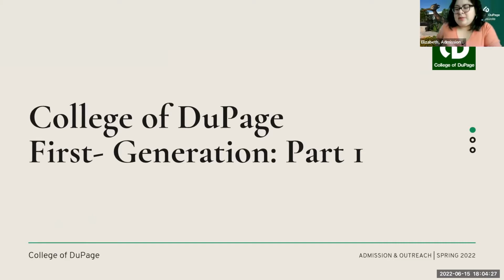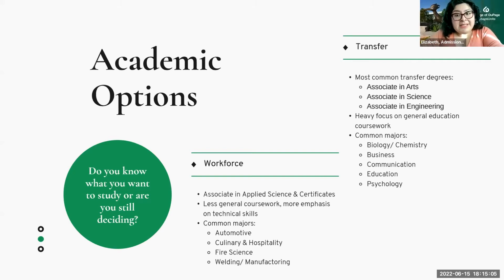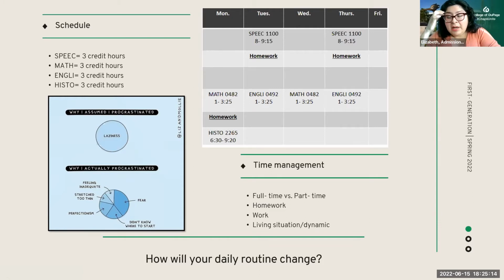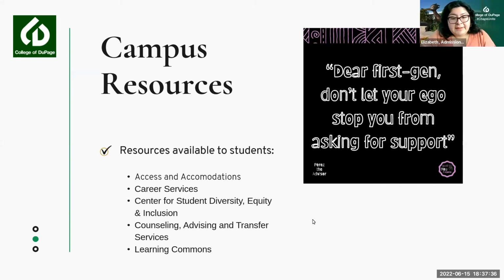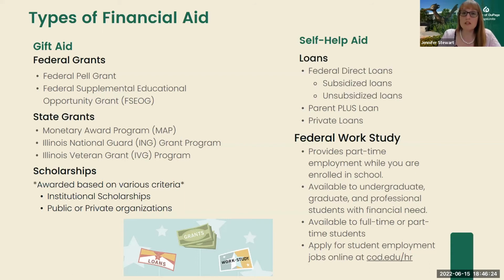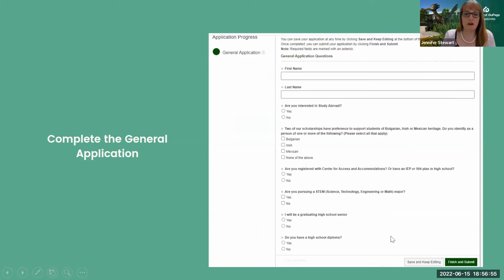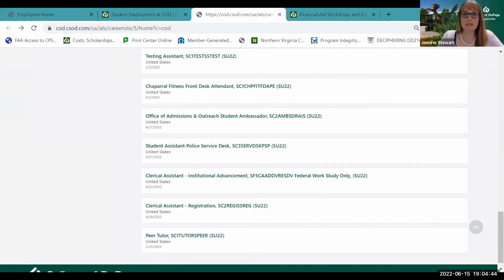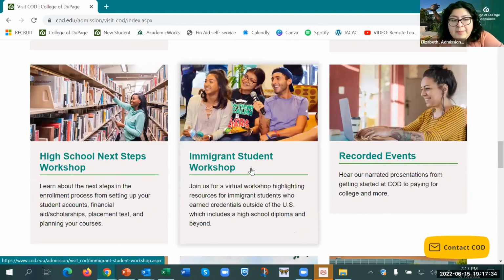First Generation Students Part 1 - 6/16/22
This session will give students an introduction to College of DuPage, the admission process and general college information.
Topics will include:
- The difference between a university and a community college
- Transfer track vs. Workforce track
- Special partnerships: 2+2 Partnerships, 3+1 Programs, Engineering Pathways
- Tuition, Financial Aid and Scholarships

Welcome/Introduction: 0:00
Who is a first-generation student?: 5:06
Application: 6:36
Academic Options: 11:55
Campus Resources: 32:45
Financial Aid: 37:15
Questions/Closing Remarks: 1:03:50